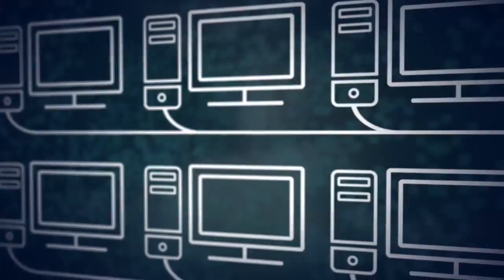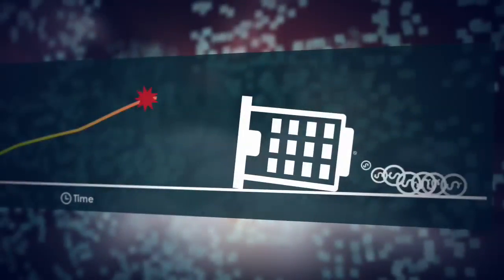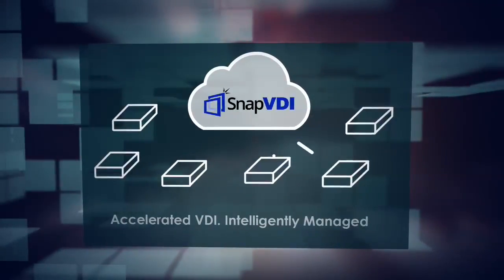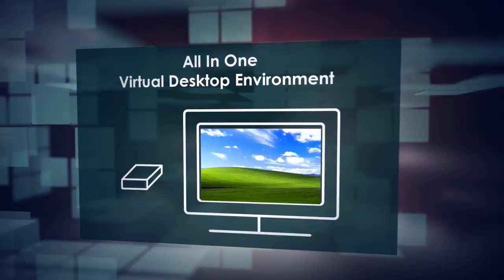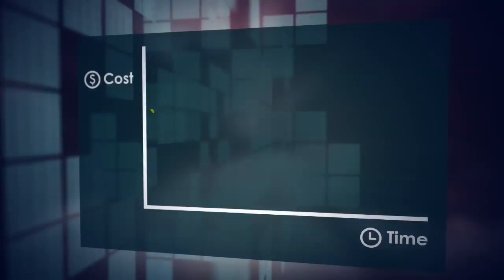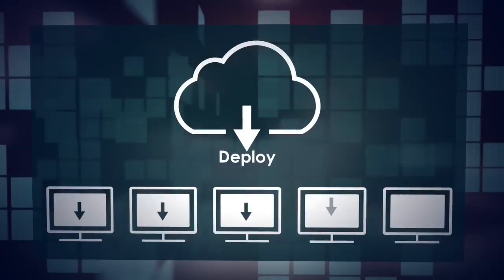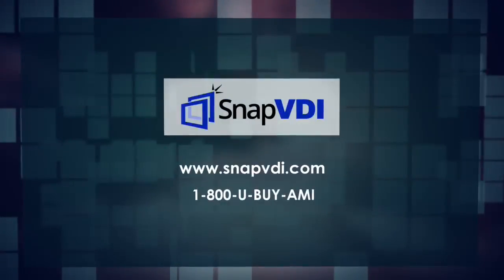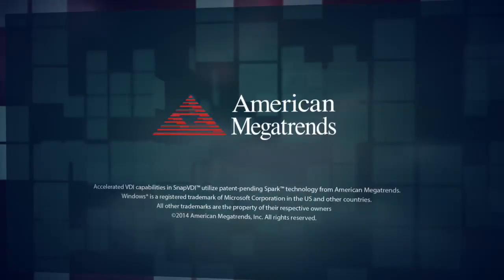Introduction to SnapVDI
SnapVDI features all the components necessary to remotely configure, deploy and manage a complete VDI solution with high-fidelity user experience and patent-pending SPARK™ Intelligent VDI Accelerator technology.